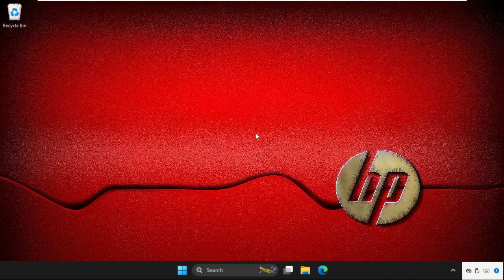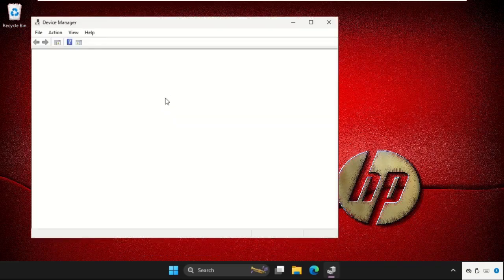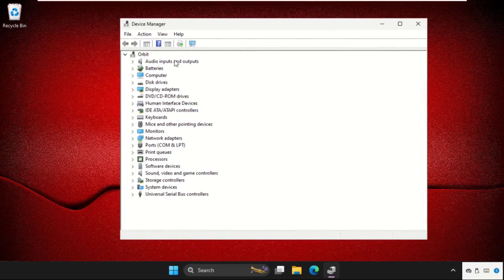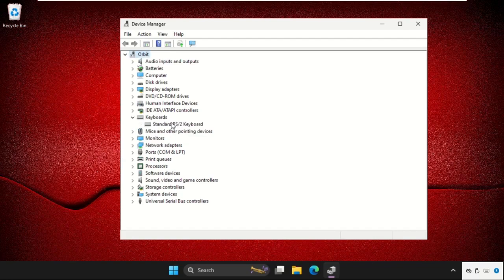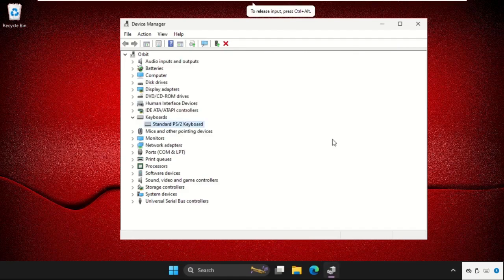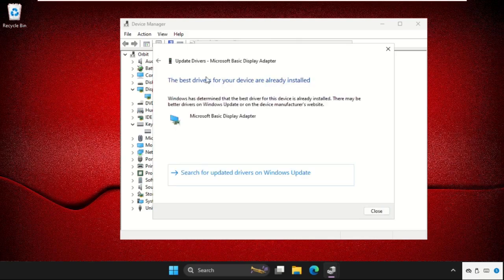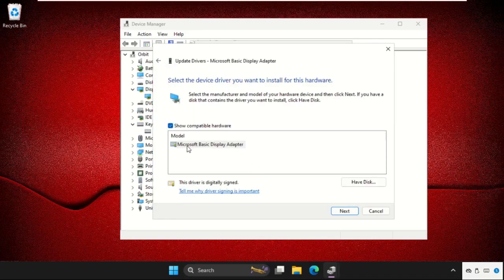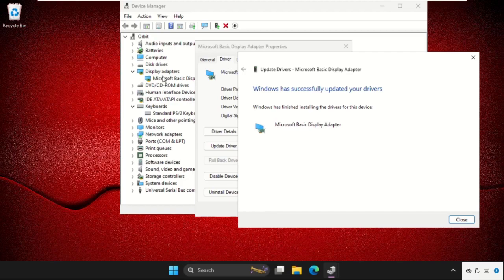HP Laptop - Fix Drivers in Windows 11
Explore solutions for HP Laptop -  Fix Drivers in Windows 11 on Windows 11. Learn effective HP Laptop -  Fix Drivers in Windows 11 techniques for a seamless experience. Discover step-by-step guides to resolve HP Laptop -  Fix Drivers in Windows 11 issues. Master troubleshooting HP Laptop -  Fix Drivers in Windows 11 with our comprehensive guide. Dive into the HP Laptop -  Fix Drivers in Windows 11 essentials and enhance your Windows 11 expertise.